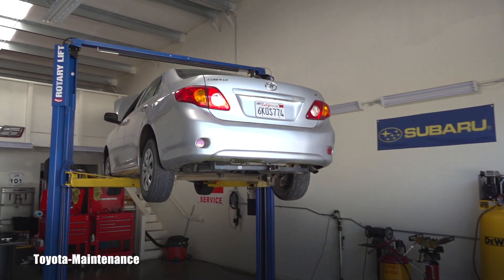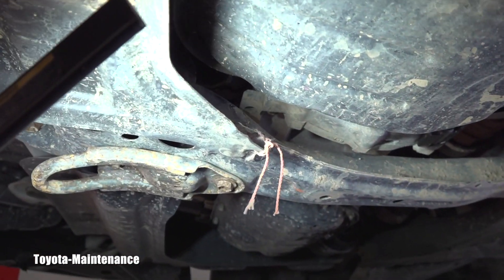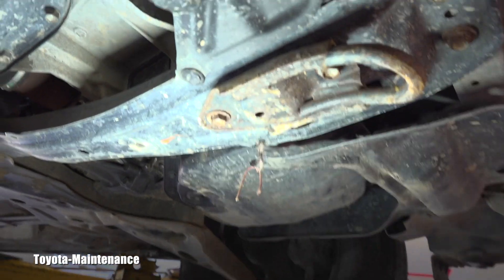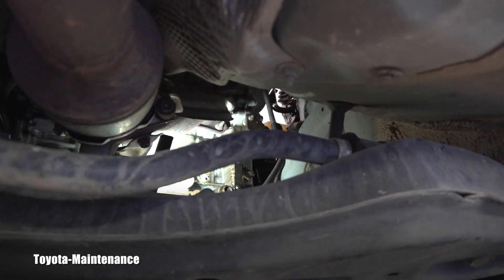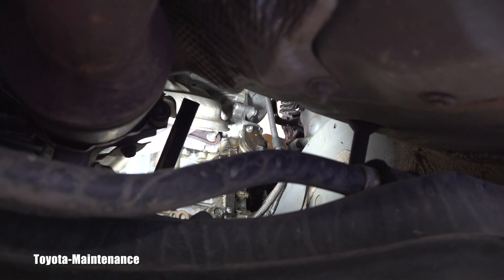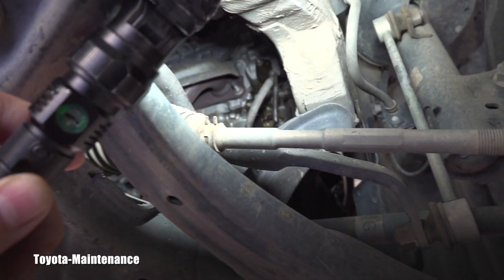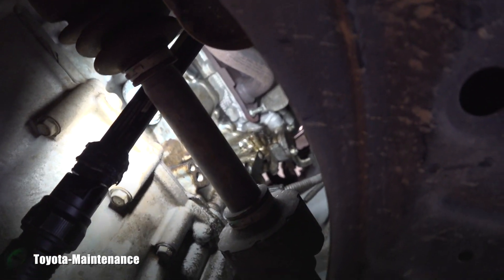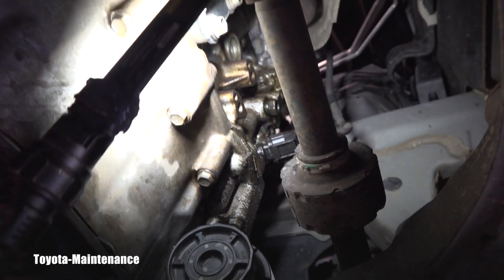Typical Timing Chain Tensioner Oil Leak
Very common engine oil leak from timing chain tensioner gasket, shown on 2010 Toyota Corolla LE with 2ZR-FE engine